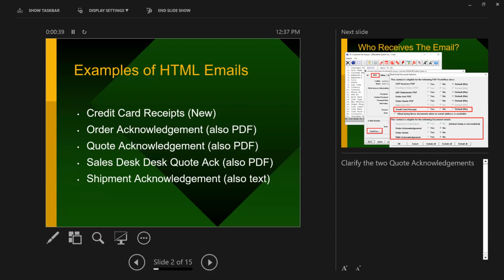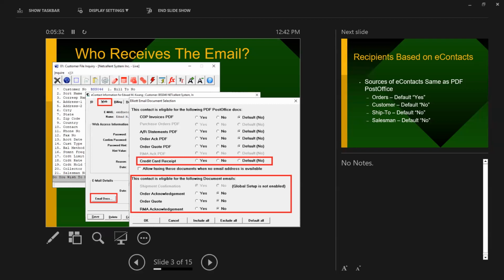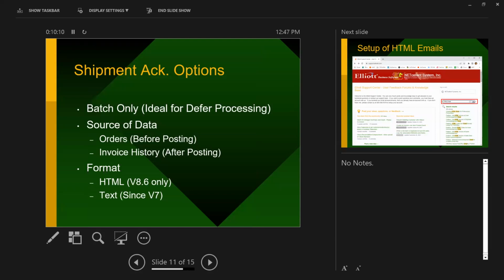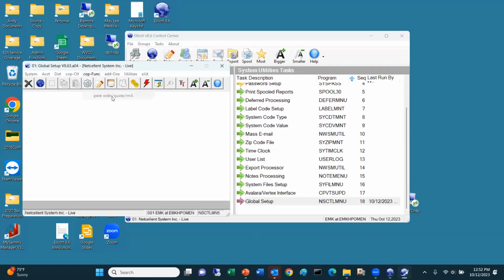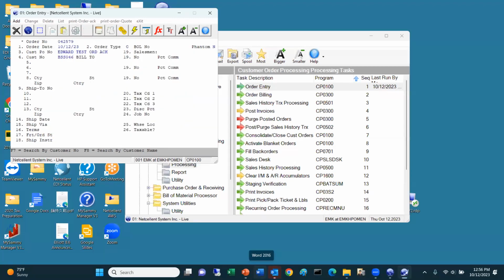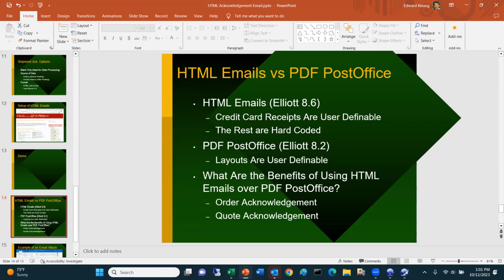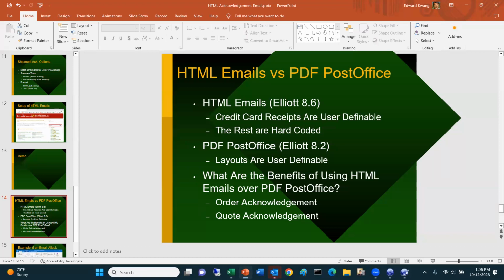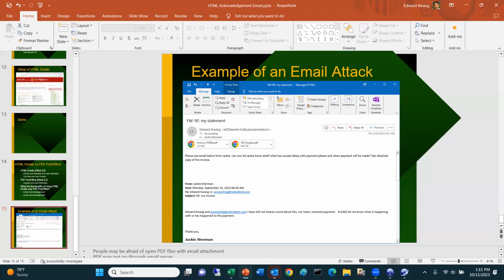HTML Acknowledgement Email